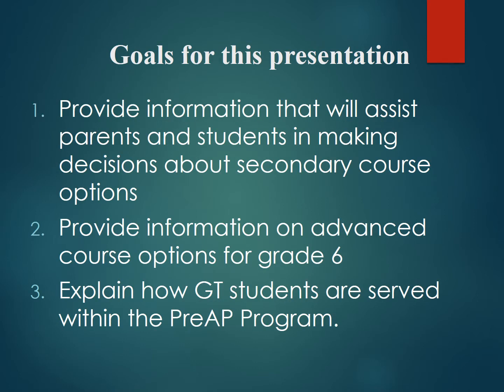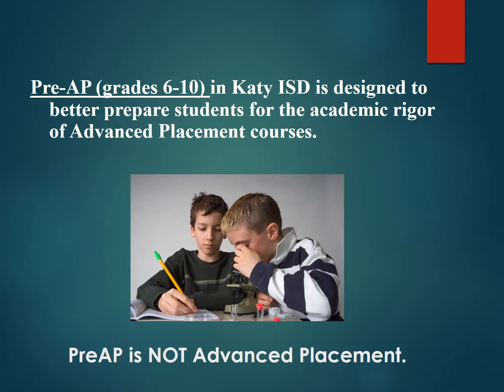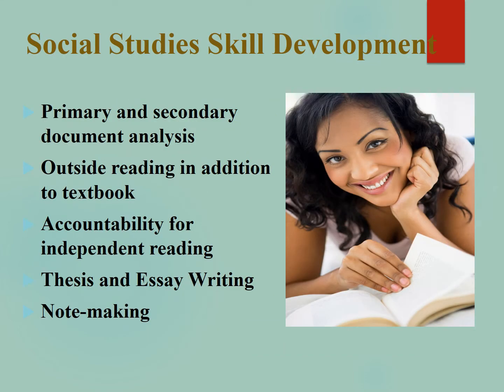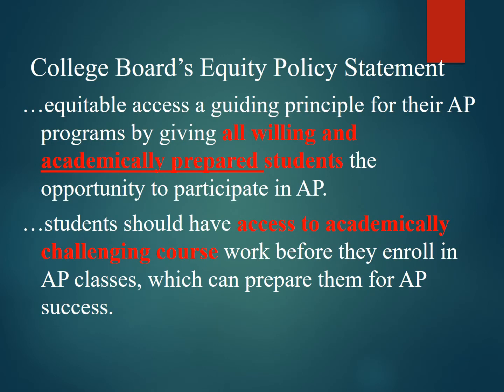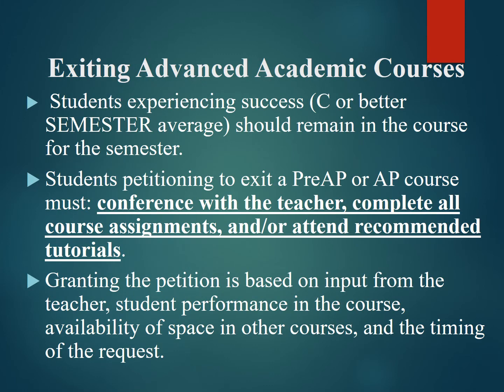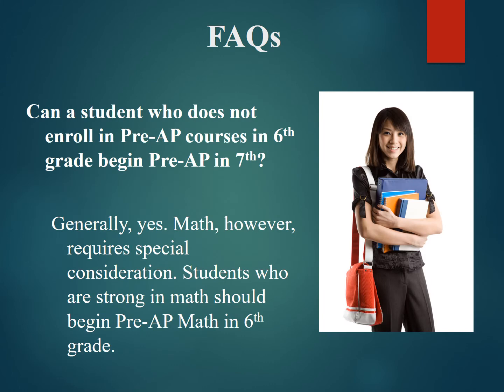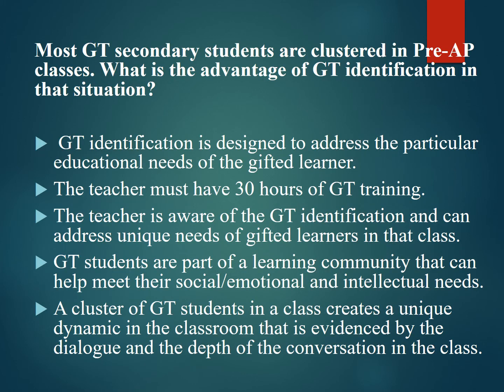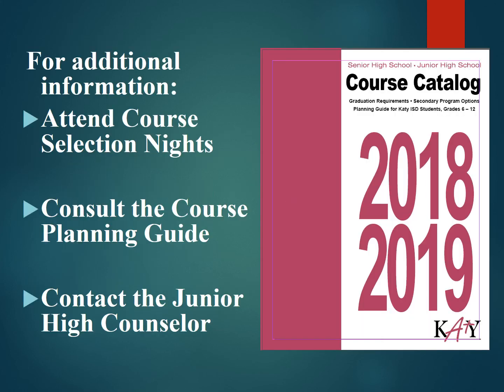bridge presentation 2018 2